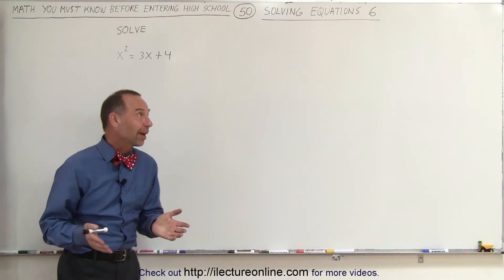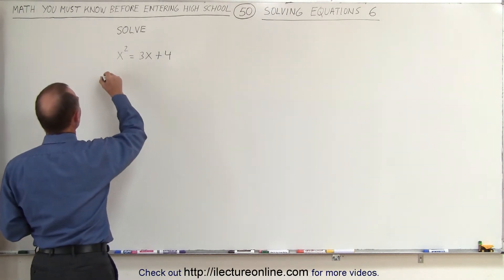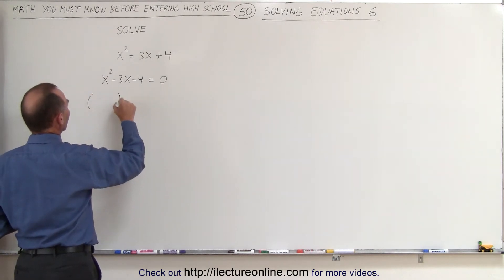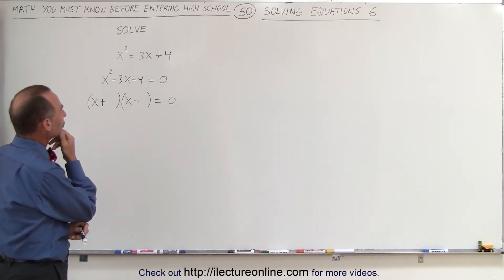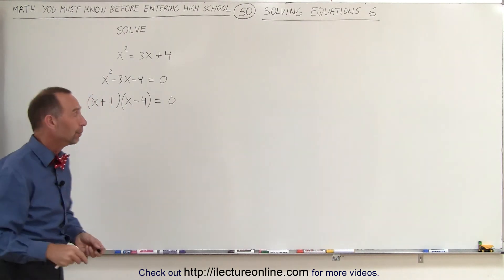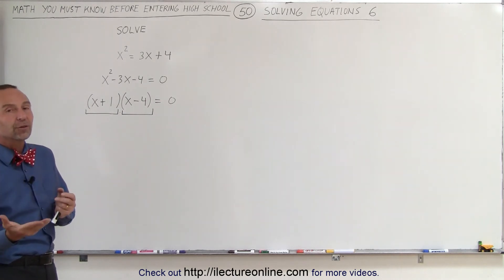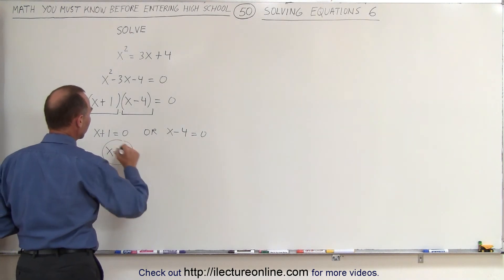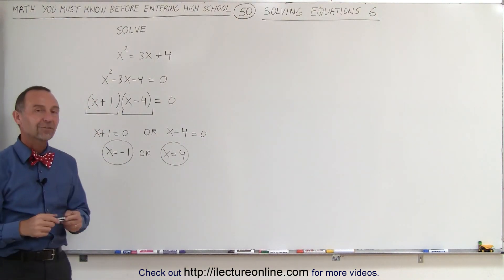ALGEBRA & PRE-ALGEBRA REVIEW: Ch 2 Review (50 of 54) Find x=? (Solving Equations: 6)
In this video I will find x=? of the algebraic equation, example 6.